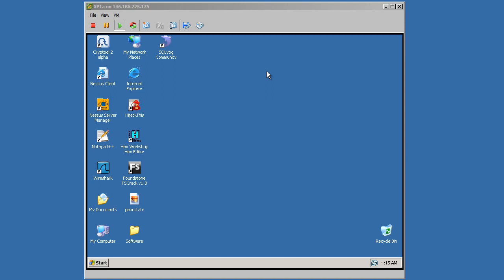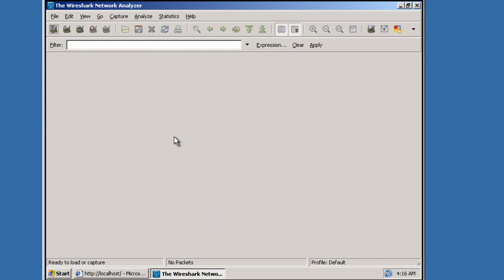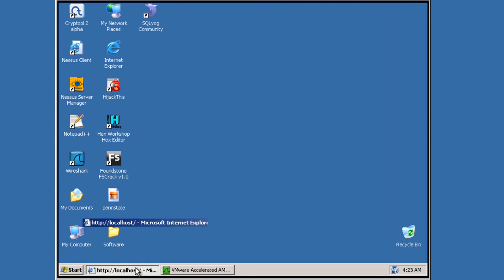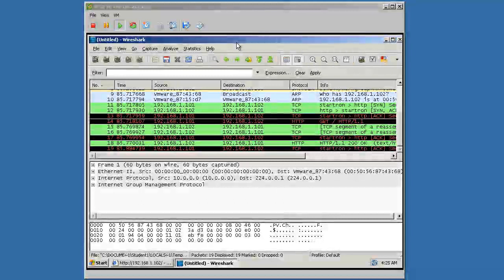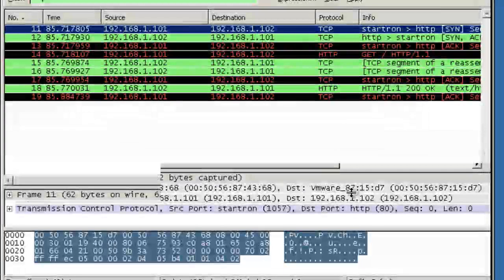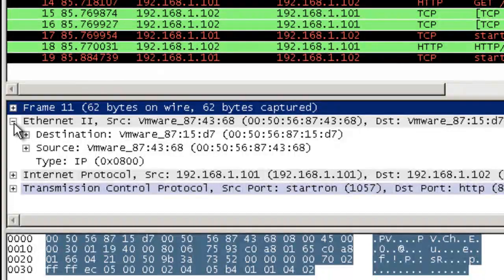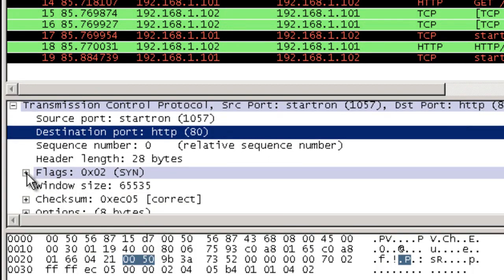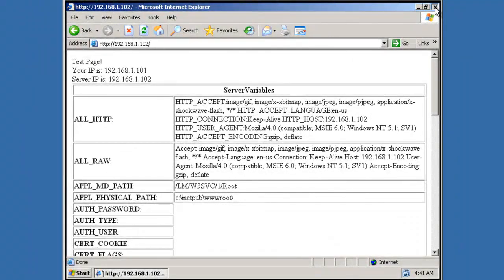Wireshark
Using Wireshark in the Collaborative Virtual Computer Laboratory